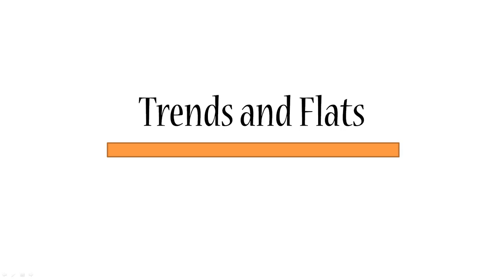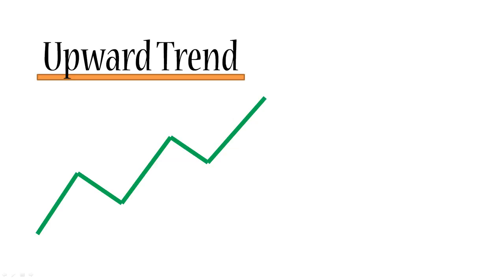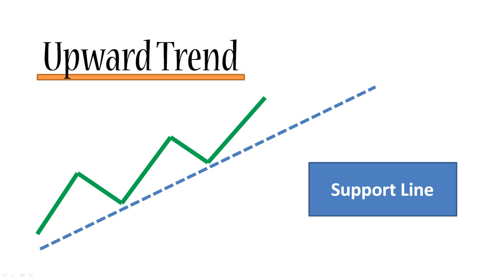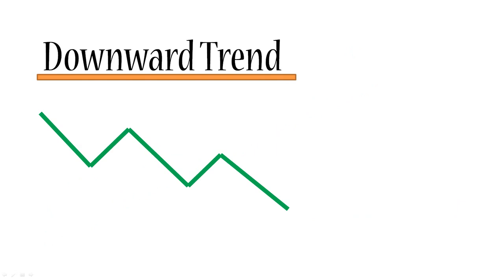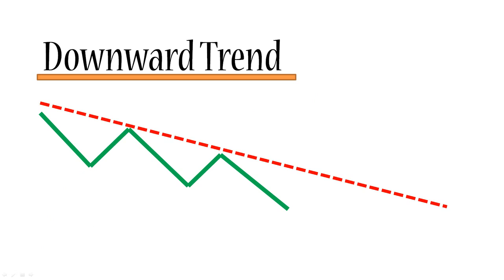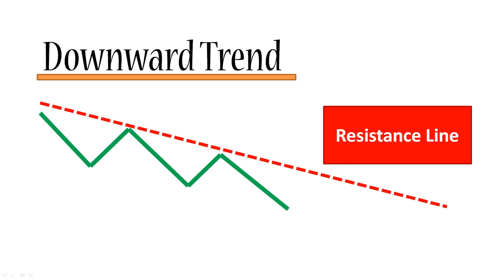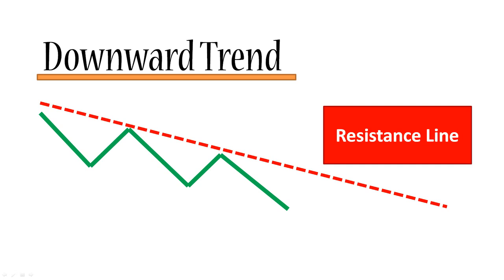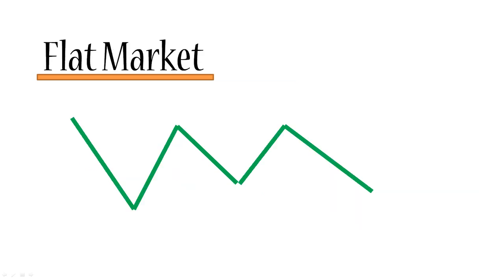Technical Analysis : Trends and Flats